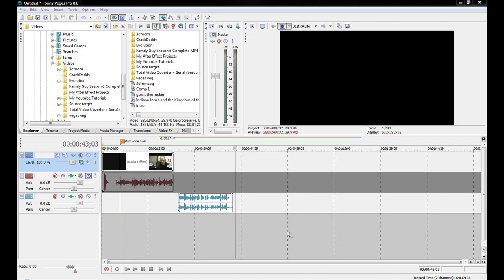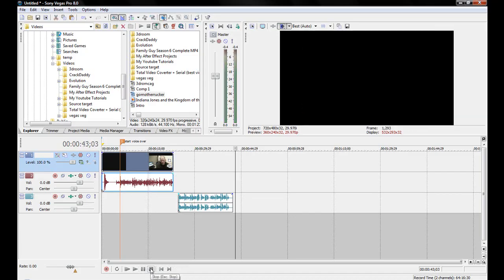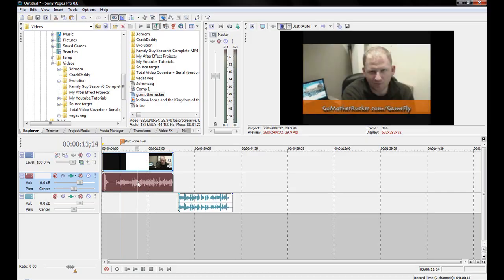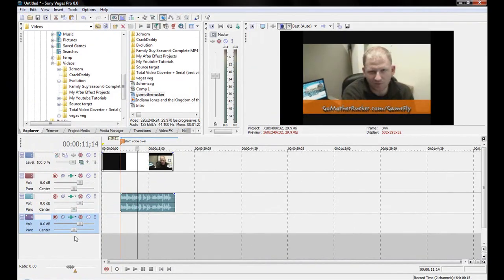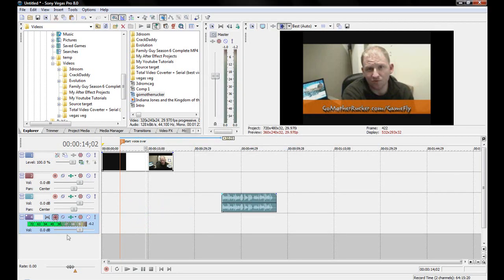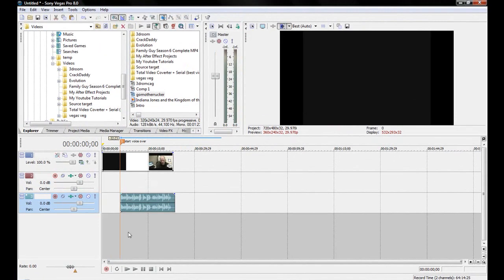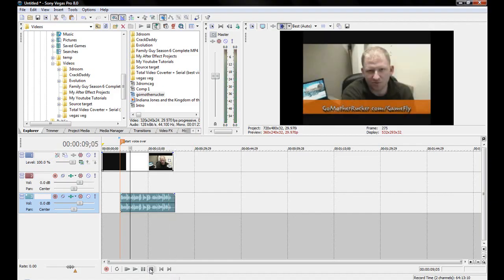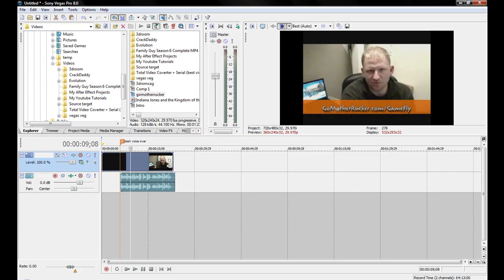Sony Vegas Tutorial #2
A quick tutorial for Sony Vegas, showing you how to do voice overs and ungroup the audio from the video.  Thanks go out to GoMotherRucker for the idea.